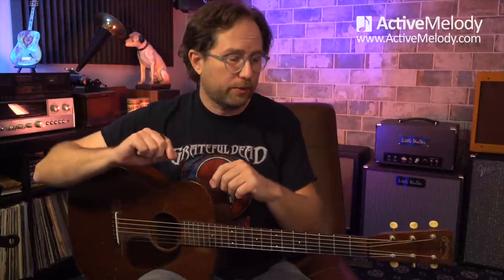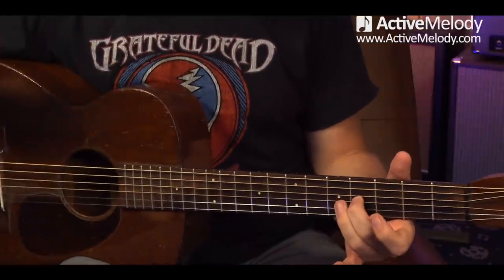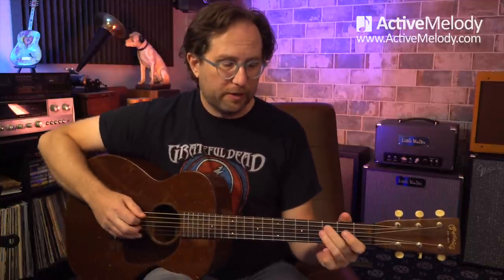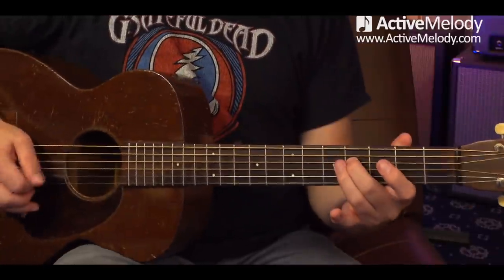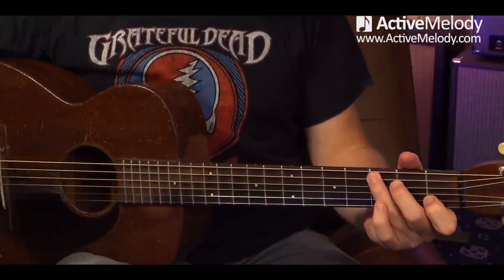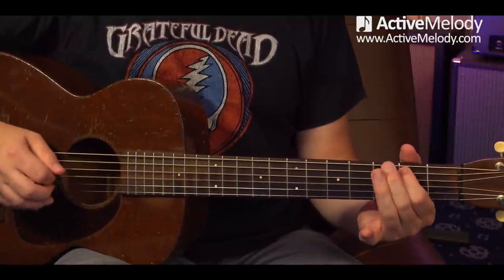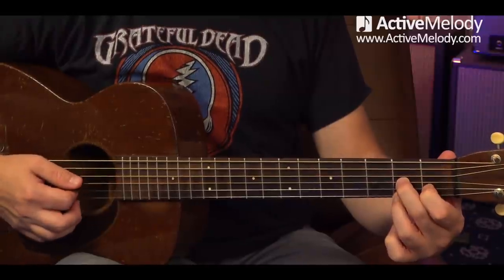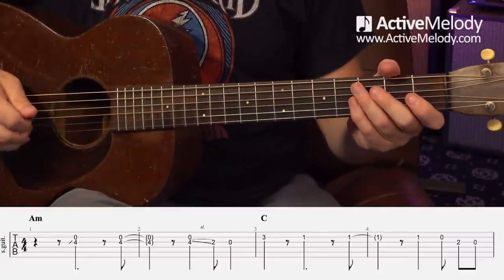Using Dissonance in acoustic lead guitar - Dave Rawlings Style Guitar Lesson - EP381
In this week's guitar lesson, you'll learn how to play a combination of dissonant notes mixed with slow bluegrass - giving you a Dave Rawlings sound. Dave Rawlings is Gillian Welch's guitar player, and the man behind the Dave Rawlings Machine.

To view the Part 2 video and download the tab and the MP3 jam tracks for this lesson,

Also, here's the Spotify playlist featuring 6songs that Dave Rawlings and Gillian Welch play together - just 2 acoustic guitars, very much in this style.